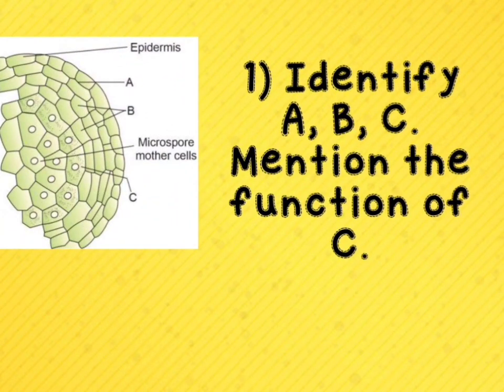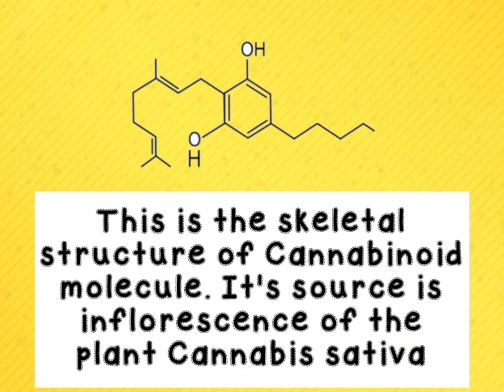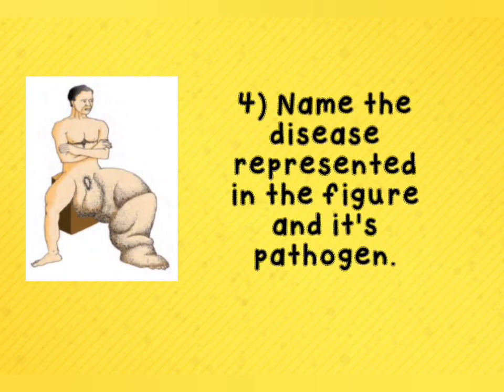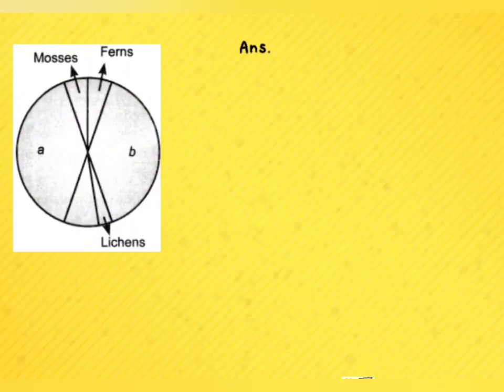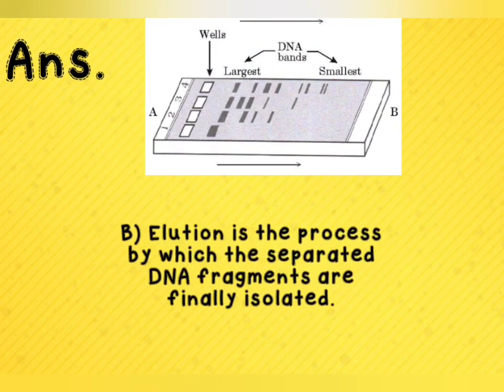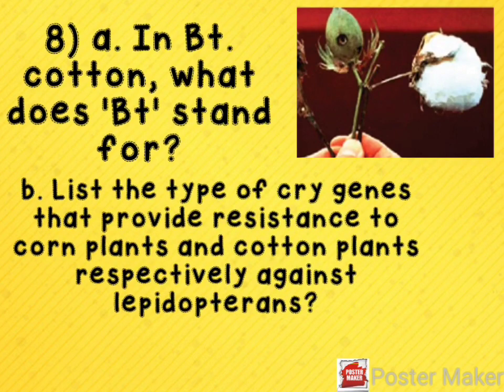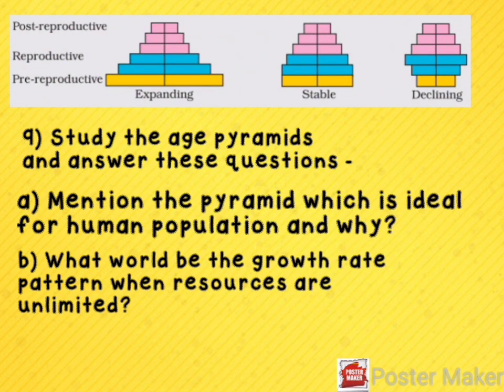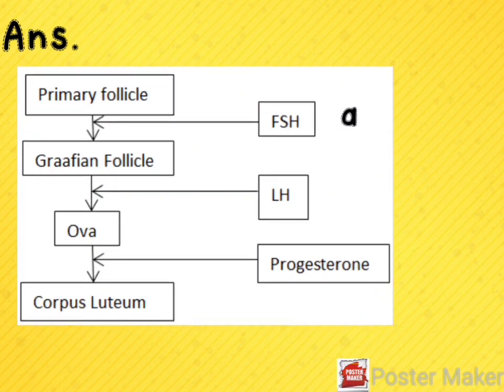Most important Diagram based Questions for Class 12 Biology